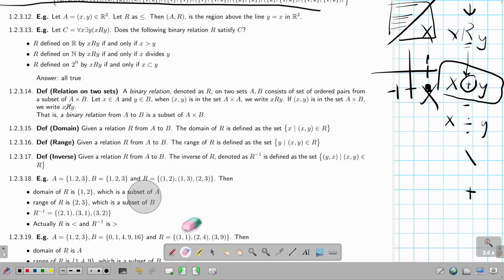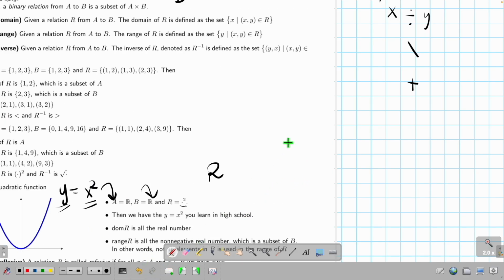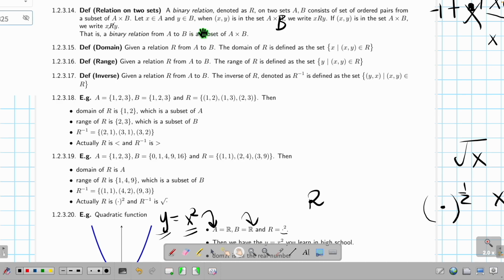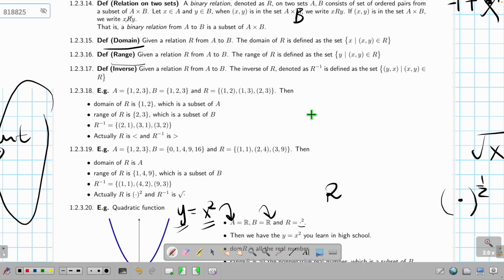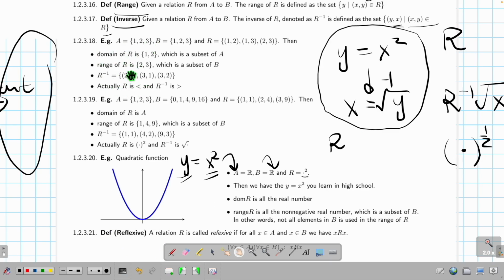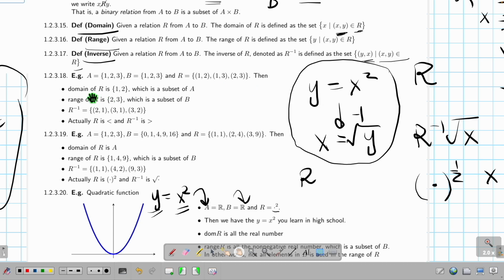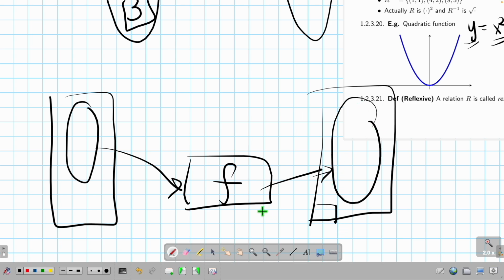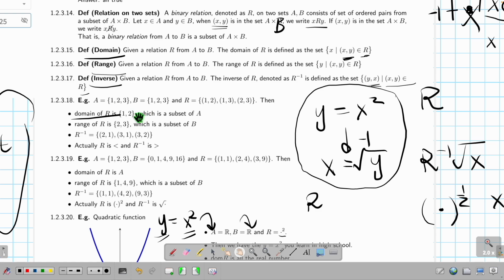AICE1004 1.2.3.14 Relation on two sets